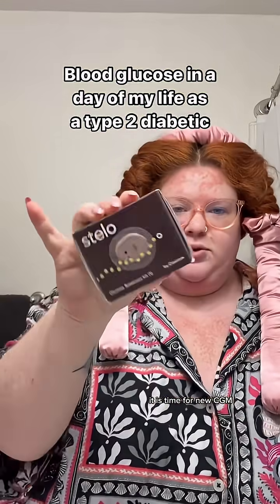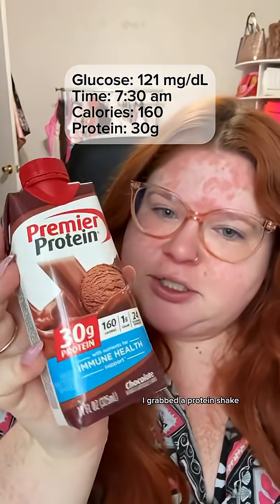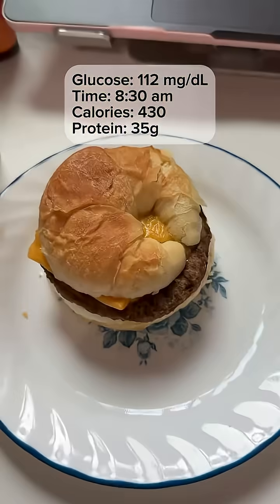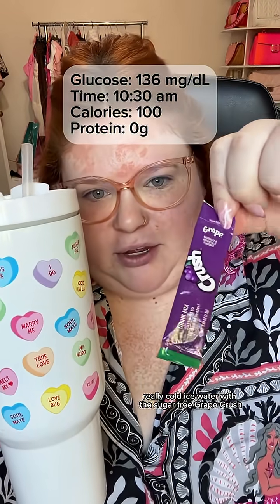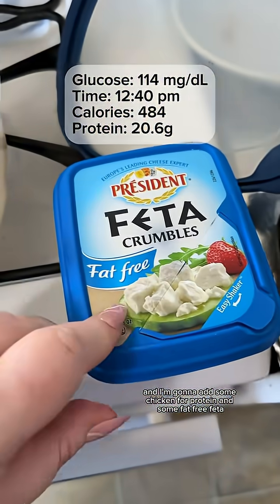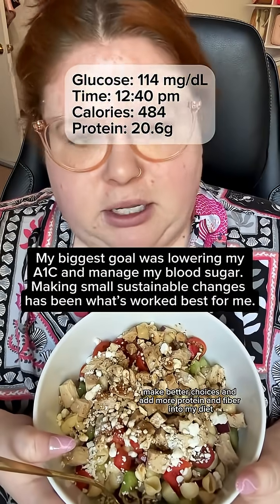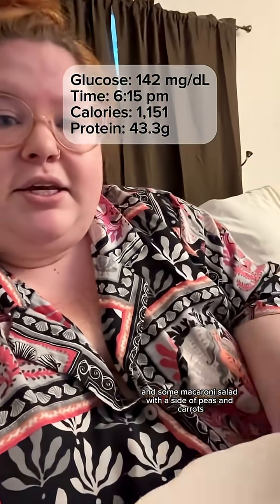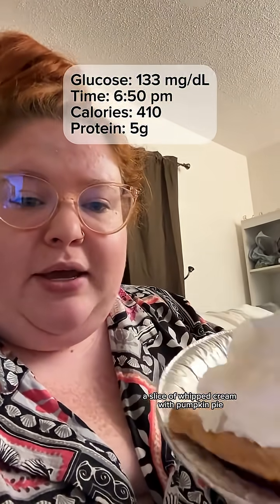Full version of this video is over on ⏰ - Let me know in the poll if you enjoy this kind of content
Full version of this video is over on ⏰

- Let me know in the poll if you enjoy this kind of content. It was a lot of work and very vulnerable so it’s not something I’d want to do unless lots of folks want more 👍🏻

- I am not looking for criticism or advice on my choices. This is one day in my life, every day will be different. On this particular day I was still recovering from covid 🫠

- Questions are encouraged. Hateful comments will be deleted. If you are worried you can’t separate the two then you can simply not comment 💕

- My Glucose Biosensor is from which is an over the counter continuous glucose monitor available to anyone who would like to learn about their glucose levels 📈